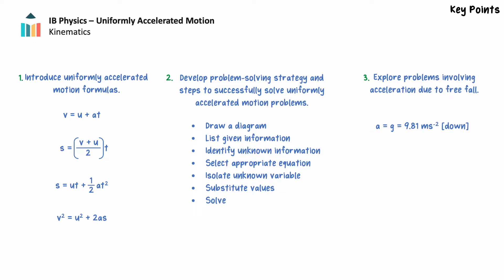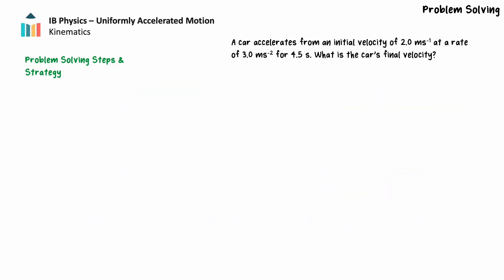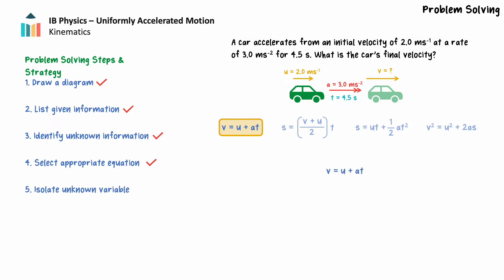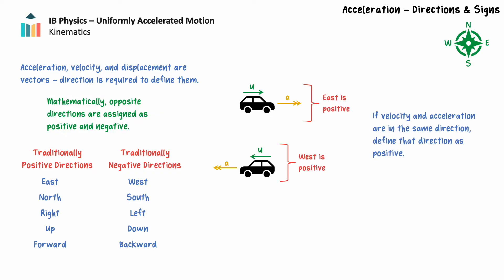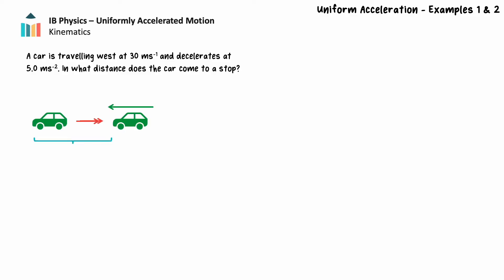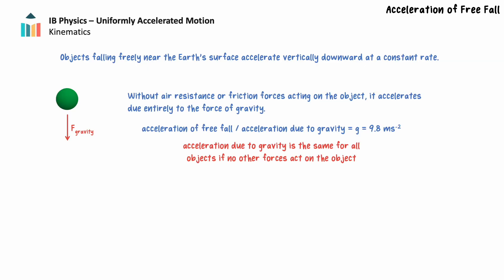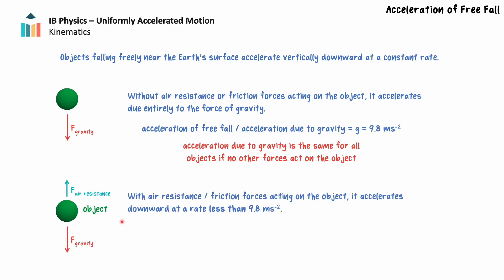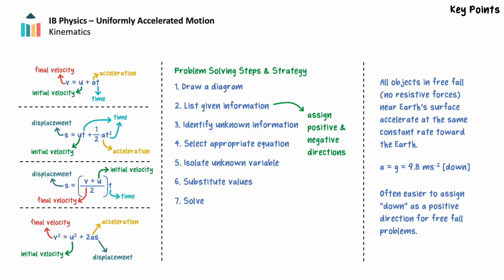Uniformly Accelerated Motion [IB Physics SL/HL]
This video introduces the equations for uniform acceleration from Theme A of the IB Physics SL & HL courses. The individual variables are defined, and the importance of using a sign convention when solving uniform acceleration questions is explained. A standard problem-solving strategy for this type of question is introduced and applied to several worked examples. The video also uses worked examples to demonstrate how to solve questions involving free fall under the influence of gravitational acceleration.

0:00 Introduction
0:21 Uniform acceleration equations
1:12 Problem-solving approach
3:24 Acceleration - introducing sign conventions
5:00 Worked examples
7:30 Acceleration of free fall
8:33 Free fall acceleration example
9:45 Summary